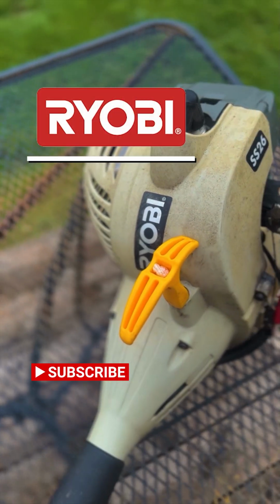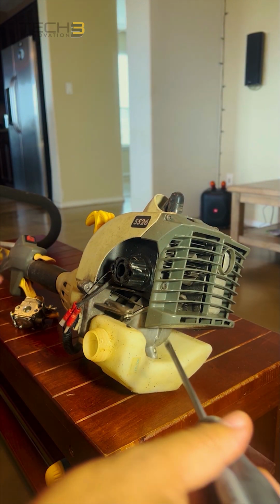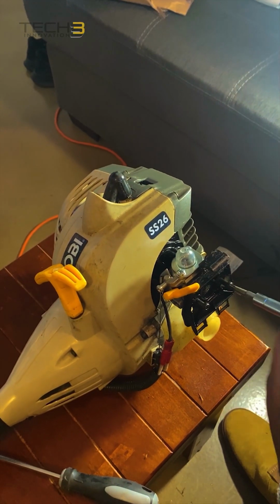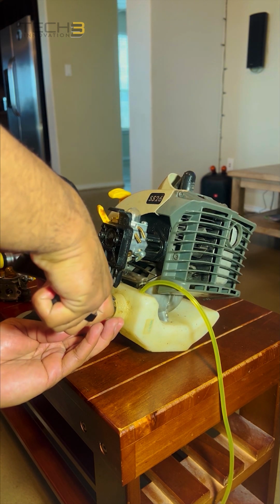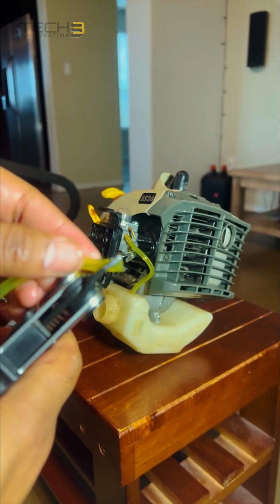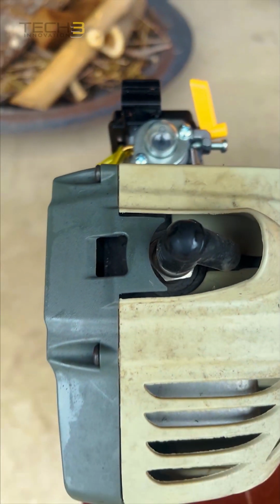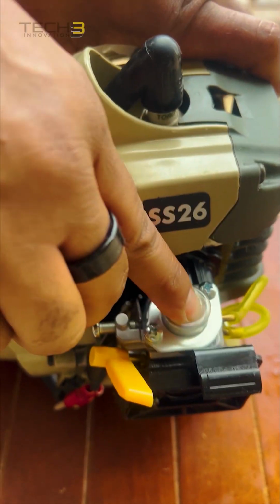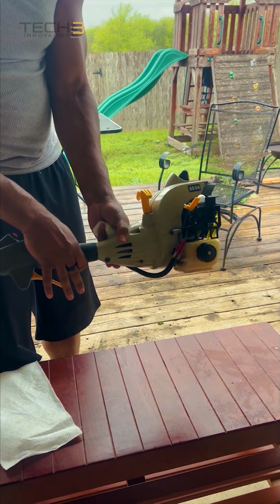🛠️ How To Repair Ryobi (2-Stroke) Expand It Trimmer: Not Starting | Will Not Remain On | Easy Fix 🔧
Struggling with your Ryobi 2-stroke engine? Is it refusing to start or cutting off immediately? Fear not! Our comprehensive guide offers an easy, swift, and budget-friendly solution to get your Ryobi Expand It back on track. Watch our step-by-step tutorial now and learn how to effortlessly replace the carburetor to tackle these common issues.
Don't let starting issues hold you back! Follow our guide and get your Ryobi Expand It humming smoothly again! 🚀

Welcome to Tech3 Innovation, your gateway to a world of creativity and cutting-edge content! Our channel is your one-stop destination for all things innovative, where we blend technology with artistry to bring you mind-blowing experiences.

📷 Dive into the realm of photography and video editing as we push the boundaries of what's possible.

🍳 Satisfy your culinary curiosity with our delectable cooking videos. From culinary hacks to gourmet recipes, we've got your taste buds covered.

🚁 Soar into the skies with our captivating drone videos, capturing breathtaking landscapes and aerial perspectives. Witness the world from a whole new angle.

And that's just the beginning! Let's make every moment extraordinary together

🔥📸 Looking to elevate your video and photo editing game? Look no further! 🔥🎥 Tech3Innovation is your ultimate destination for all things editing! 💻✨ From stunning visuals to seamless transitions, we've got you covered. for a revolutionary editing experience! Tech3Innovation VideoEditing PhotoEditing CreativeTools 🚀🔝